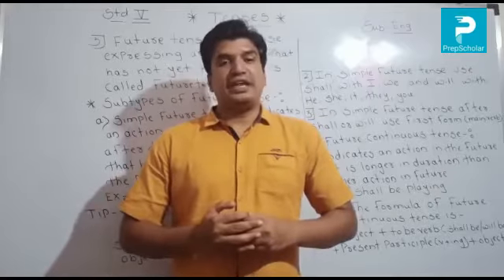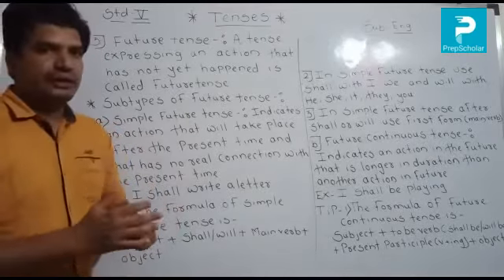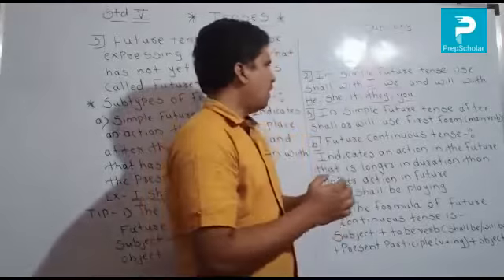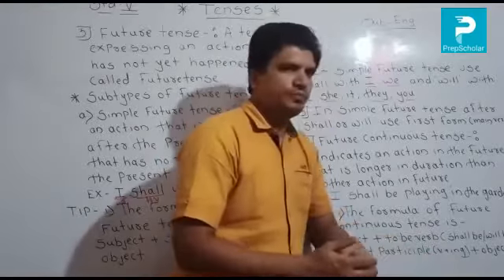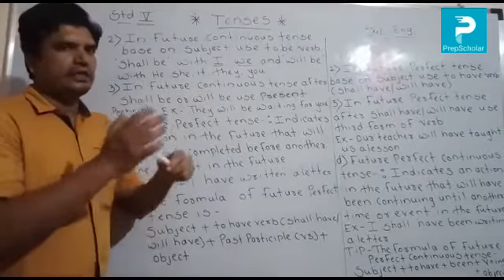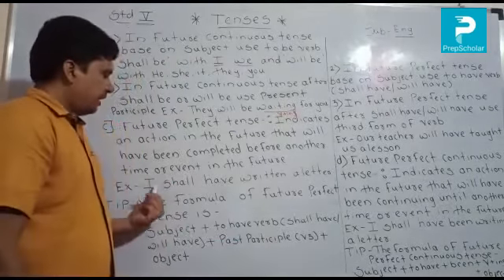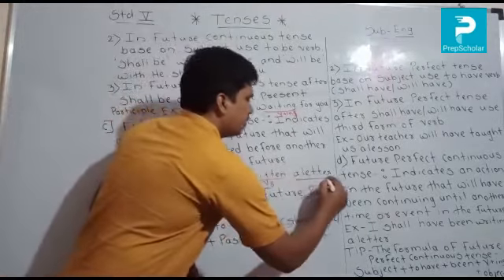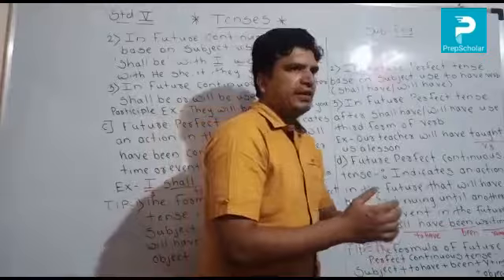11) English : Tense (part1) 5th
PrepScholar App ची वैशिष्ट्ये-
१) २री ते ८वी साठी सर्व विषयांवर आधारित व्हिडिओ लेक्चर्स
२) सर्व घटकावर आधारित सराव प्रश्नसंच
३) ऑफलाईन मार्गदर्शक पुस्तिका/प्रश्नसंच
४) ऑनलाईन टेस्ट सिरीज
५) ऑनलाईन कलर PDF नोट्स
६) विद्यार्थ्यांचा प्रगती आलेख
७) प्रत्येक विद्यार्थ्यास वैयक्तिक मार्गदर्शन
८) स्कॉलर राज्यस्तरीय प्रज्ञाशोध परीक्षेचे आयोजन
९) गुणवत्ता धारक विद्यार्थ्यांना शिष्यवृत्ती